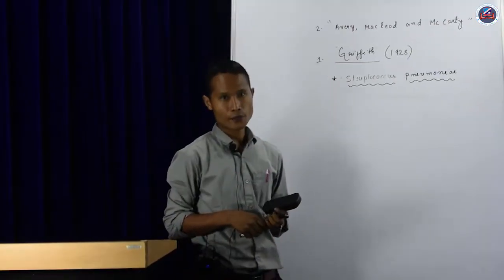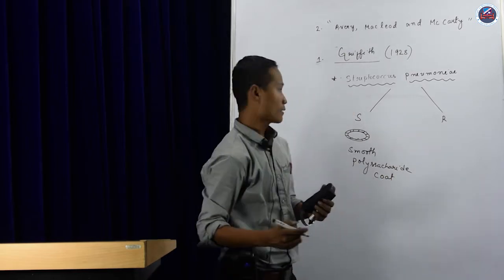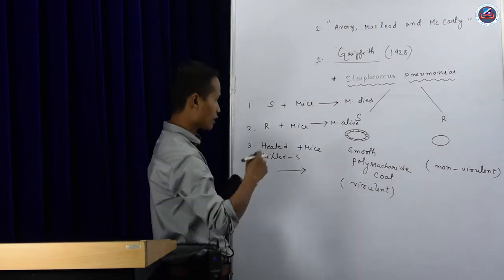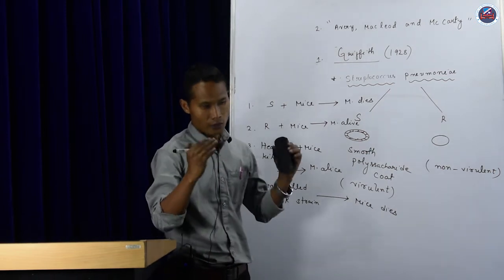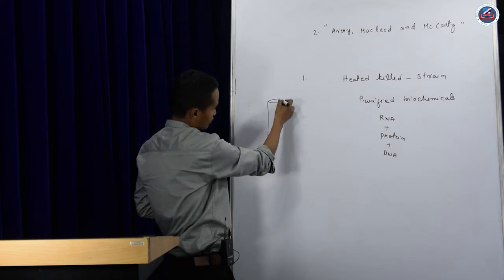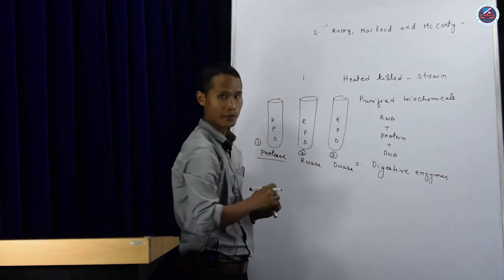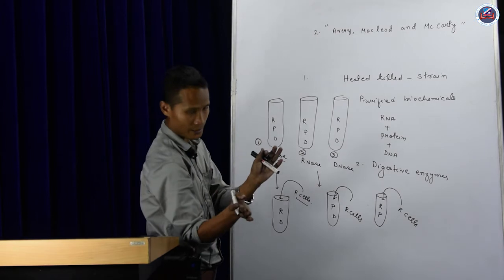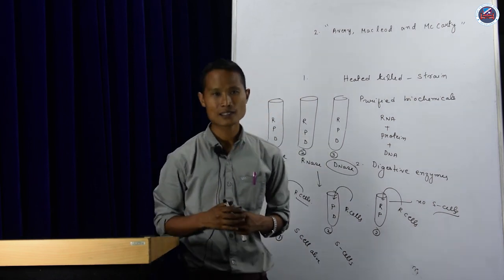Grade XII Bio - Griffith Exp & Biochemical Exp I Part 4 of Chapter 6